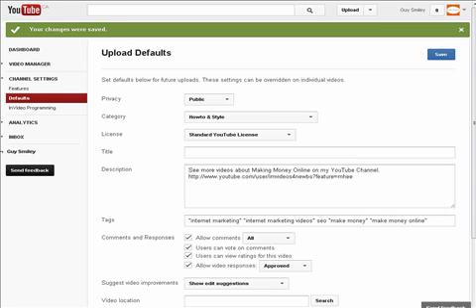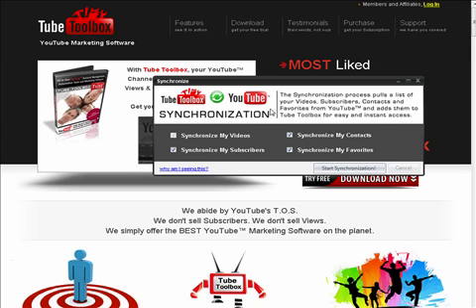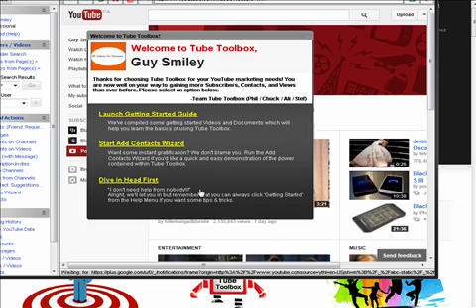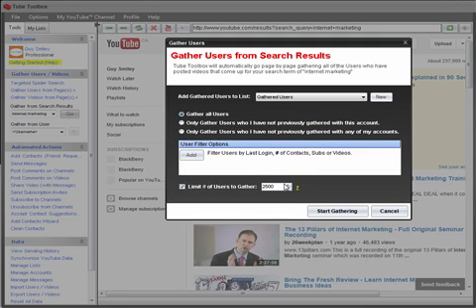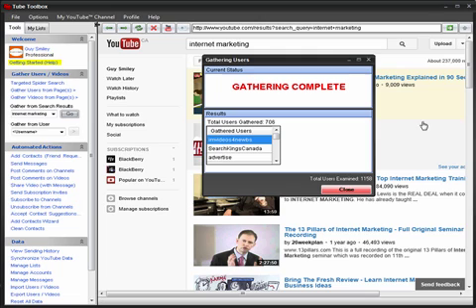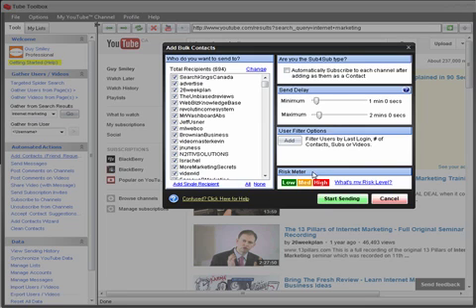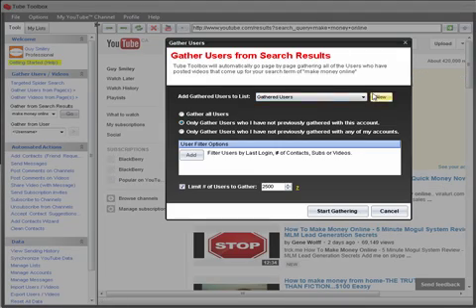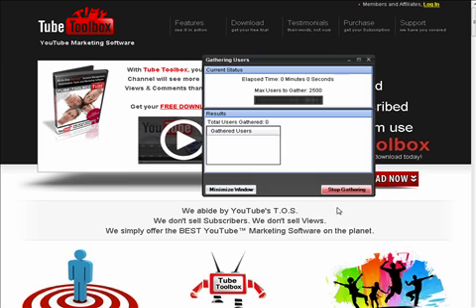Set Up Successful Youtube Channel -targeted traffic and subscribers-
start taking advantage of youtube to get traffic, build your brand, generate leads & boost your revenue...